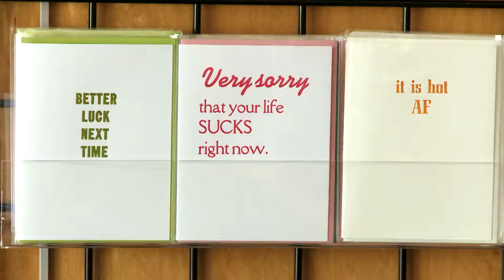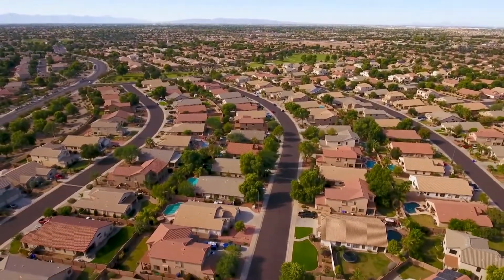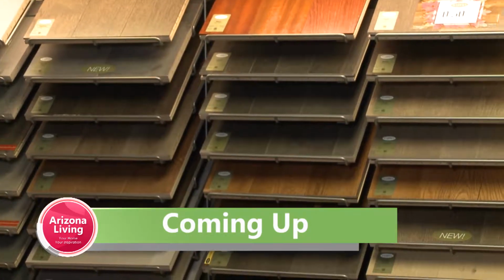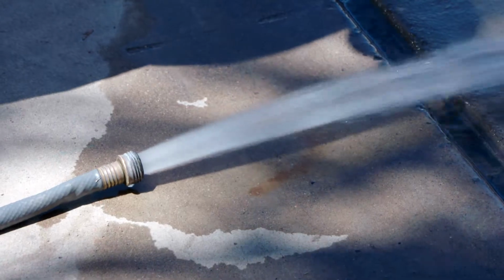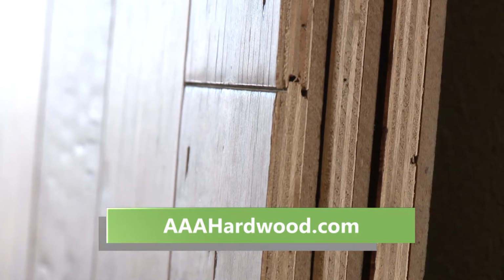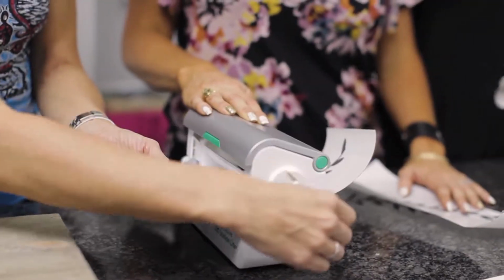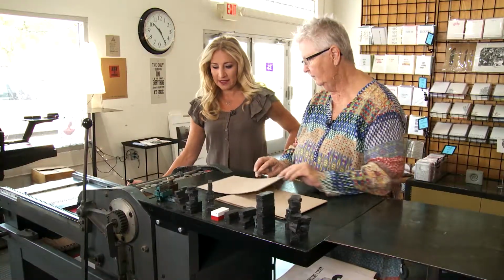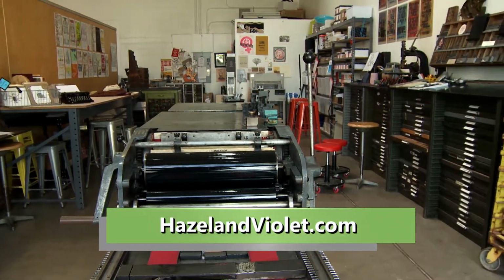Get Your Home Ready for the Upcoming Holiday Season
Jane heads to Hazel & Violet on this episode to learn the art of letterpress printing. We tell you why REEIS has been one of the top Home Performance contractors in the nation, plumping tips from Roto-Rooter, AAA Floors tells us about the benefits of hardwood floors and home décor ideas from American Furniture Warehouse.